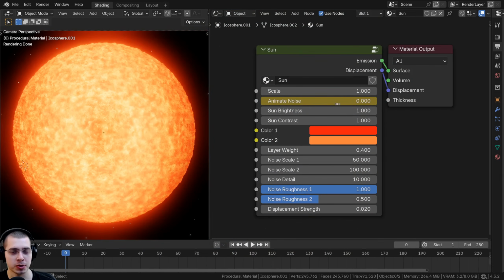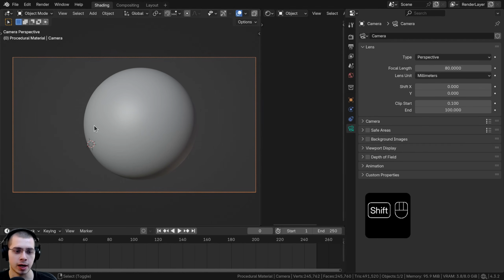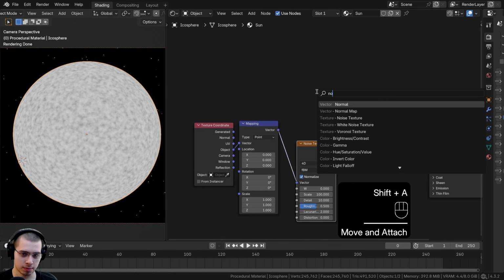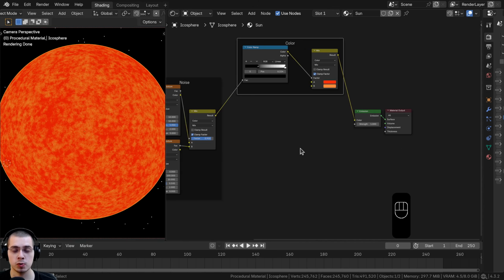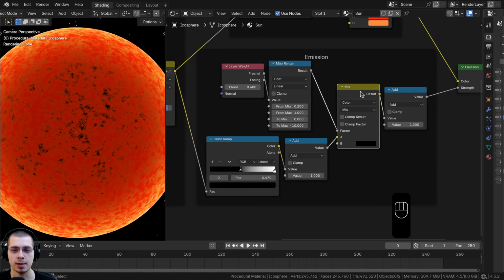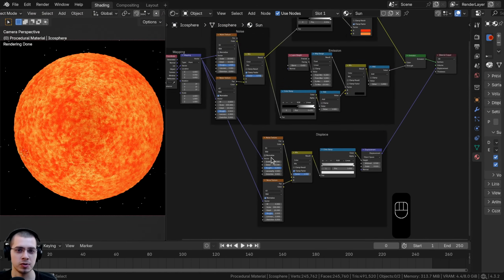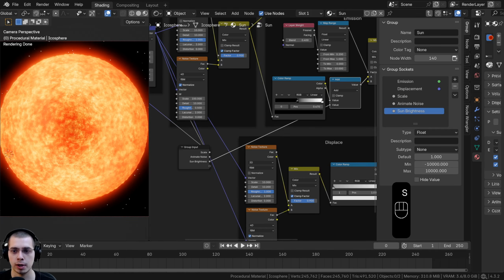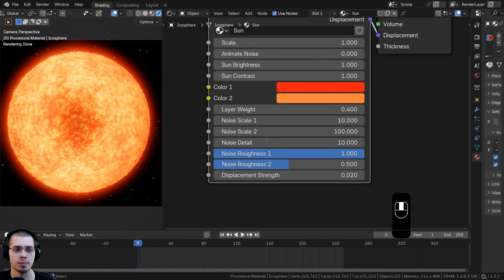Procedural Sun Material ☀️ (Blender Tutorial)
In this Blender tutorial we will create this Procedural Sun Material. ☀️

● Timestamps:
0:00 Intro
1:17 Support the Channel
1:55 Scene Setup
4:24 Procedural Setup
12:18 Compositing
13:33 Customizable Node
16:30 Closing